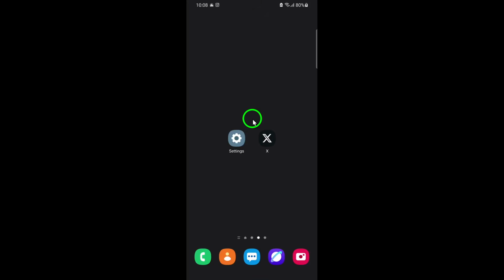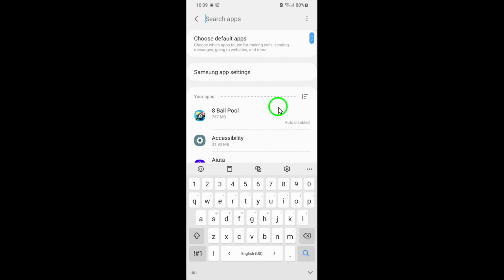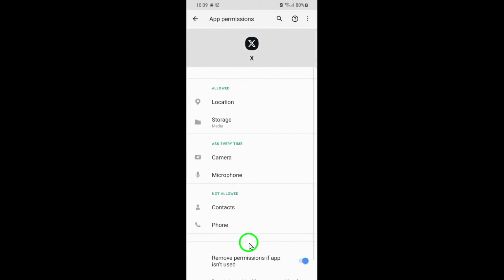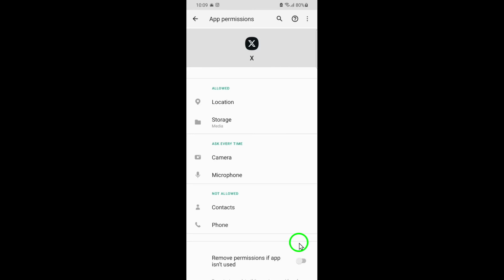How To Keep X App Permissions Active Even If Unused (Updated)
Learn how to keep X App permissions active even if the app is not being used. This quick tutorial will guide you through simple steps to ensure the app retains its permissions without being reset by your phone.

1. Go To Your Phone Settings

2. Tap On Apps

3. Tap On X App

4. Toggle off Remove permissions if app is unused-
Timeline:
00:00 Start
00:12 How to do it
01:05 End